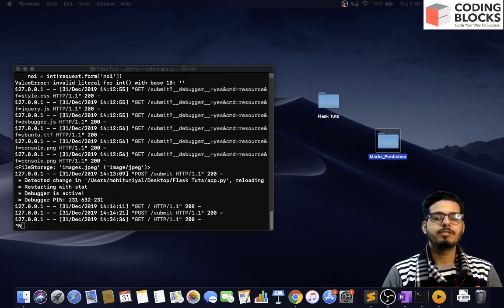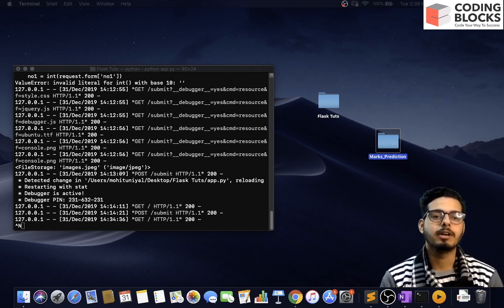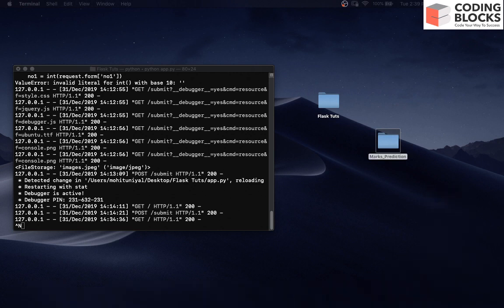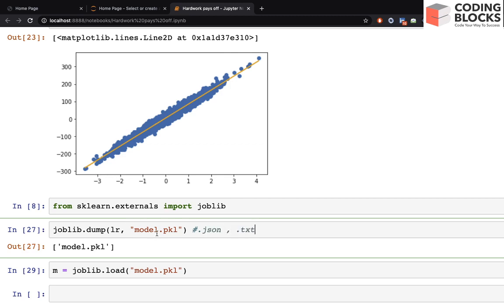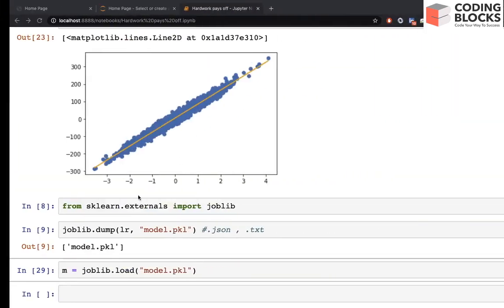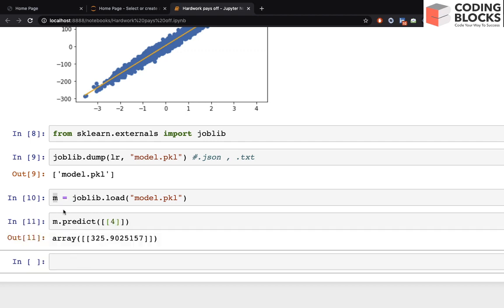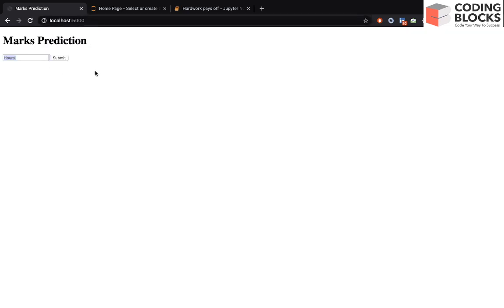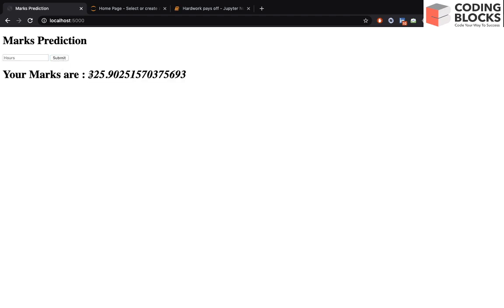Machine Learning in Web Build ML Based Apps | ML Model with Flask | Mohit Uniyal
Hello Everyone, Welcome to the new series on Machine Learning in Web Apps by Mohit Uniyal Bhayia! In this video, we will implement ML model on web using Flask.

For a more detailed discussion and coverage of other topics check out our Online Track

You can comment your thoughts, questions, and doubts related to the video in the comment section & I'll try to respond!